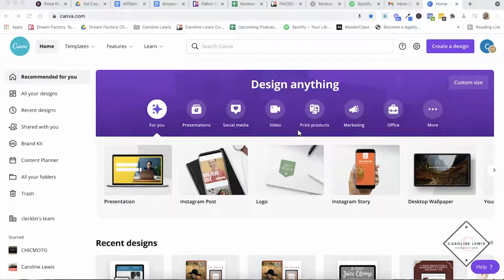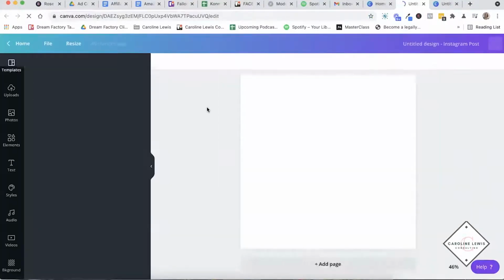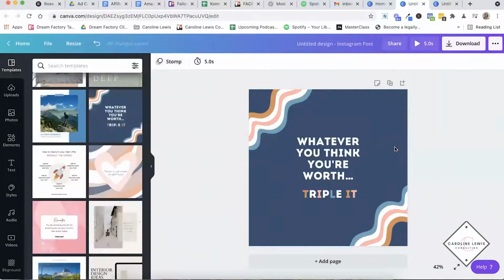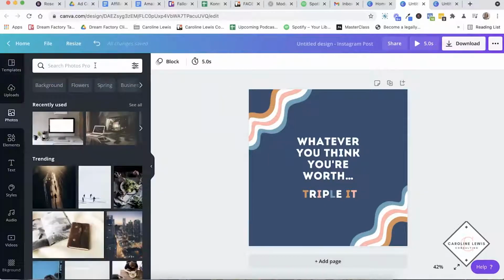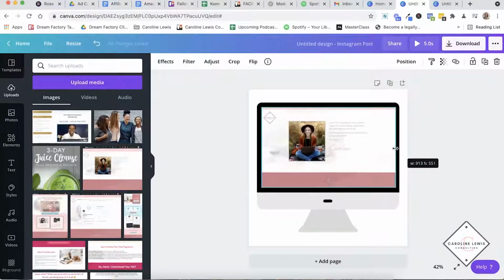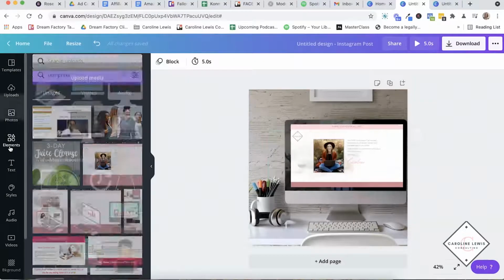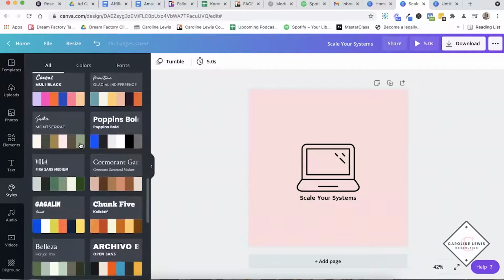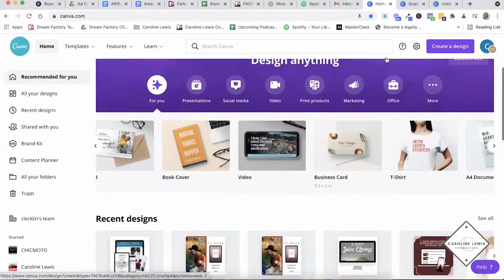Canva Tutorial: Popular Design 2022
The most popular designs, trends in 2022. Learn how they are created and how you can make similar graphics using Canva.